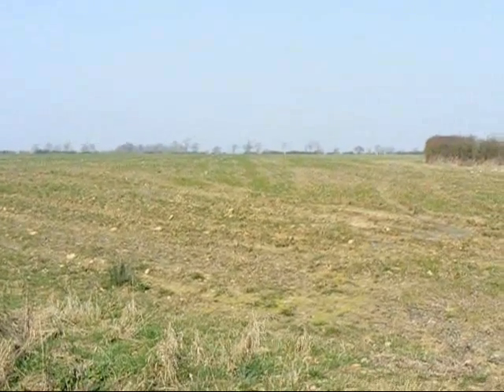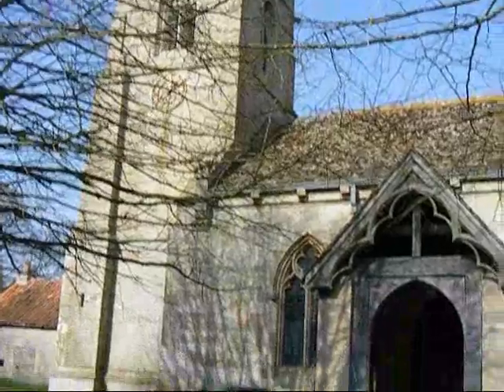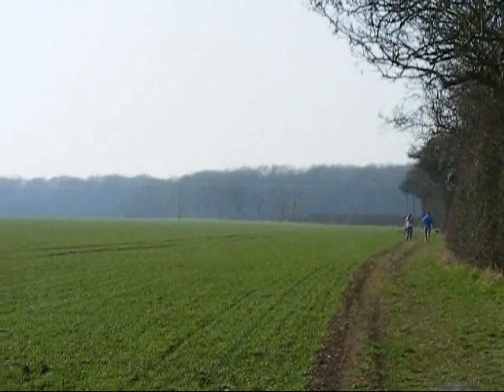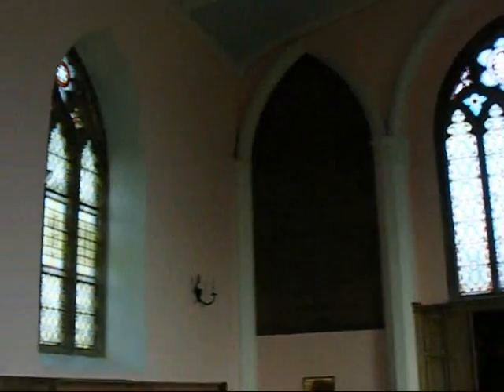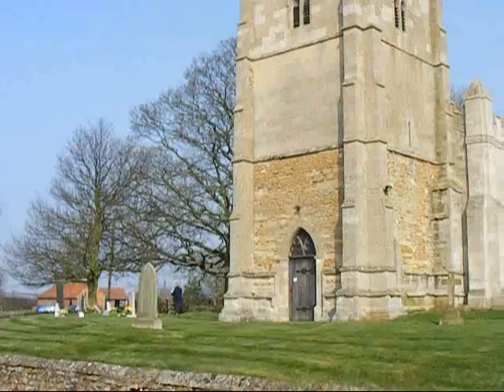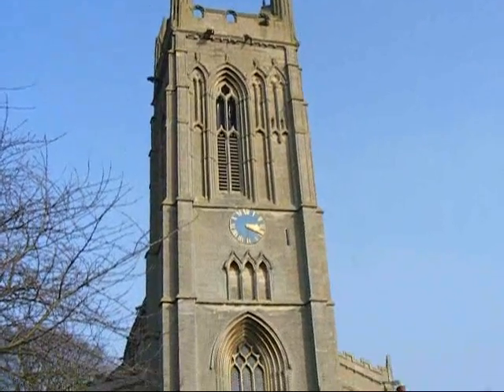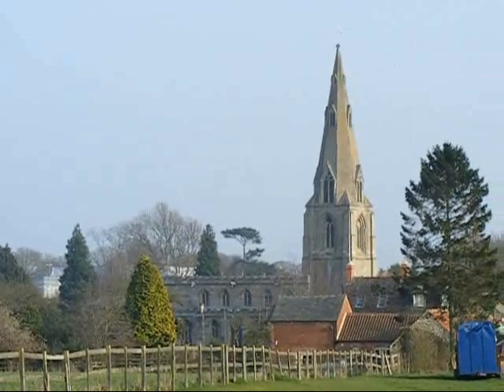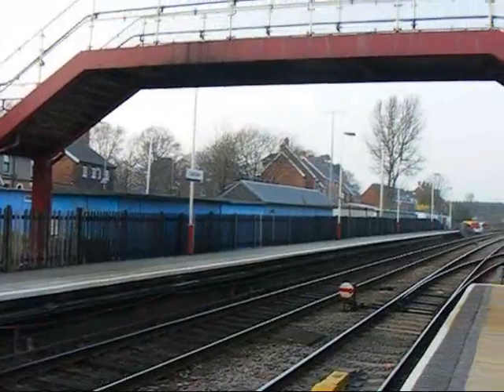Rutland Round Walk- Clipsham to Oakham 21 March 2009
The final 17 mile stretch of the Rutland Round between Clipsham and Oakham. The walk went through the villages of Stretton, Thistleton, Teigh, Langham and Barleythorpe. One highlight of the video is the interior of Teigh church. The walk took place in sunny, but hazy, weather on Saturday 21 March 2009.